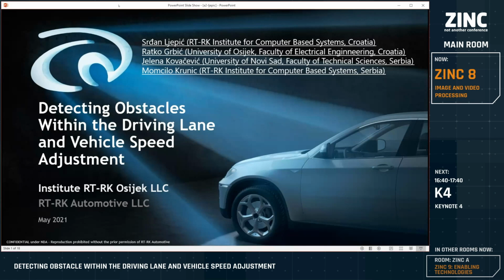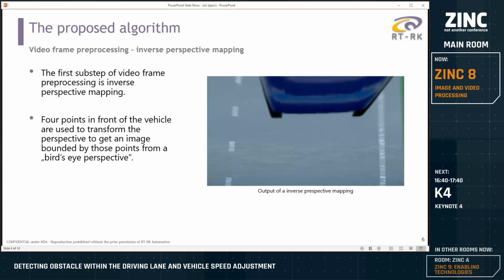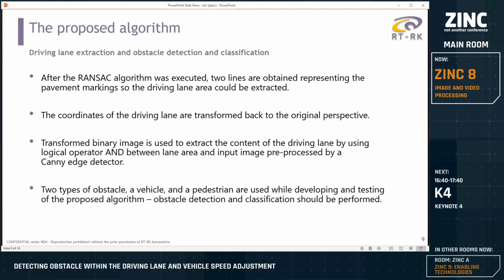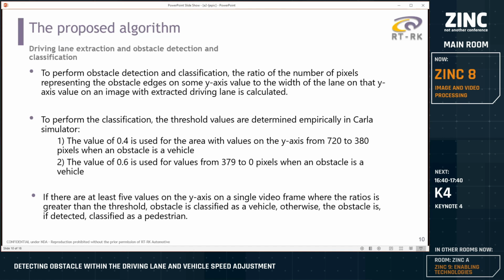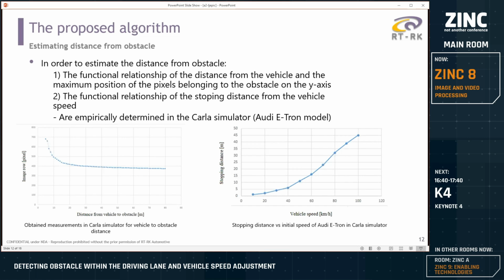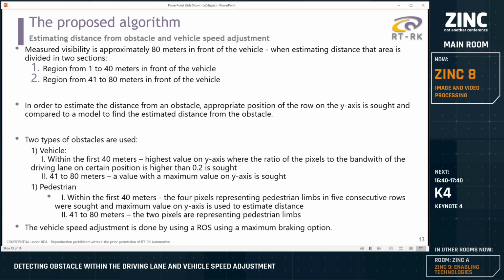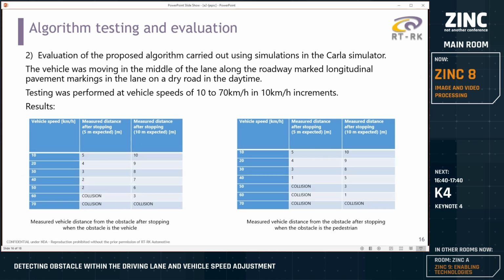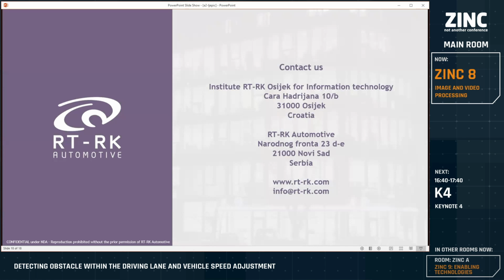ZINC 8 Detecting Obstacle Within the Driving Lane and Vehicle Speed Adjustment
Srđan Ljepić; Ratko Grbić; Jelena Kovačević; Momcilo Krunic

Driving lane detection and collision avoidance are common Advanced Driving Assistant Systems in modern vehicles. In this paper the algorithm for obstacle detection inside driving lane and vehicle speed adjustment is proposed. The proposed algorithm processes an image from a front view camera using traditional computer vision algorithms such as color filtering, Canny edge detection and RANSAC to detect driving lane and to detect possible obstacle inside the driving lane. The abovementioned algorithms are implemented in the C++ programming language using a OpenCV library. The estimation of the obstacle distance from vehicle as well as automatic braking is based on data obtained using Carla simulator. The evaluation of the proposed algorithm is performed on still images taken from Carla simulator to show the effectiveness of obstacle detection and distance estimation while driving simulations are performed in order to evaluate vehicle speed adjustment in case of an obstacle within the driving lane.